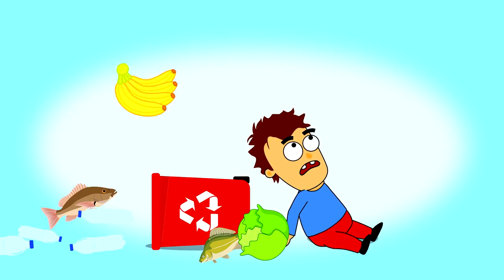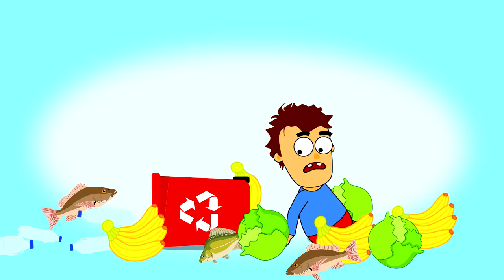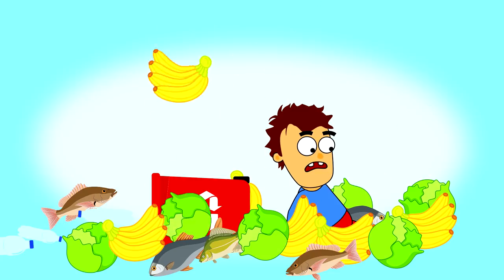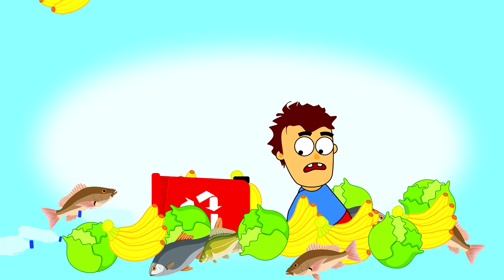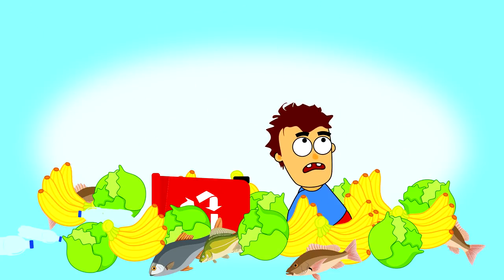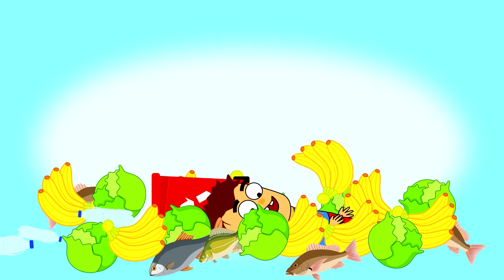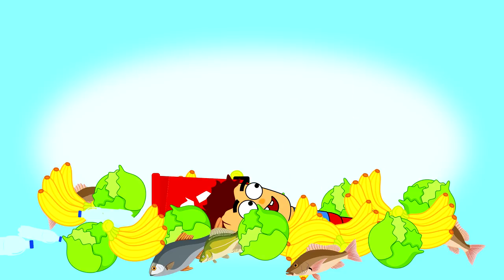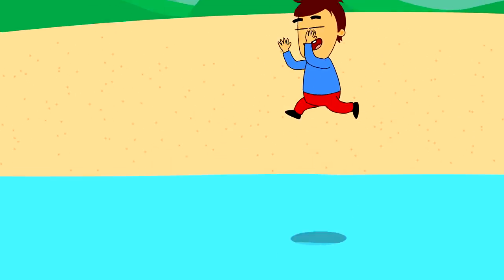How to quit smoking and not gain weight?(Secrets of science series#10)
Quitting smoking is a quite difficult and painful process. And quite often, people gain weight because in the absence of cigarettes former smokers seek comfort in rolls, chips, nuts, sunflower seeds, and candies.
So how to avoid gaining weight after quitting smoking?
Try replacing high-calorie snacks with healthier ones.
For example, try raw carrots, radishes, celery, slices of sweet peppers or huckleberry.
Another important moment is to clearly plan your main meals.
Eat the foods that bring you pleasure.
Narcologists offer to trick the body with foods that slowly release sugar into the bloodstream. Slices of whole-grain bread, apricots, pears, and natural yogurts contribute to the production of serotonin.
This effect lasts longer than from eating a cake or chocolate.
Eat foods that help you calm down.
Nicotine improves the concentration and takes away the anxiety.
So do not be surprised if at first, you will feel fatigue without nicotine, sleepiness and causeless irritability.
To compensate the imbalance eat fish, eggs, beans, and poultry.
Bananas and leafy vegetables are rich in vitamin B and they will help to support your nervous system.
A large amount of liquid accelerates the withdrawal of toxic substances, but most importantly, it reduces the brutal appetite. It’s not necessary to drink only bottled water. Drink whatever you want. Herbal teas or hot skim milk would be perfect. And it’s better to avoid coffee and alcohol since these drinks are often combined with smoking.
Try new things as often as possible. A good way to enjoy a difficult period is to become a gourmet for a while. Go to an expensive supermarket and spend money on berries, dried fruits, seafood, and other delights.